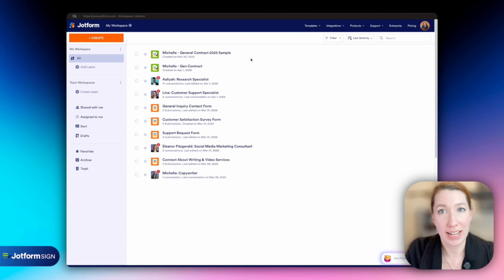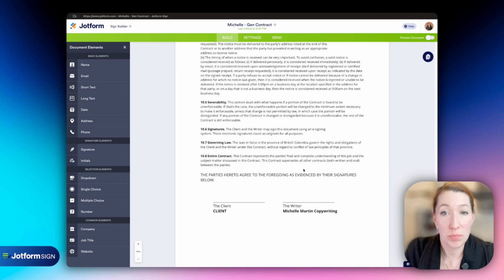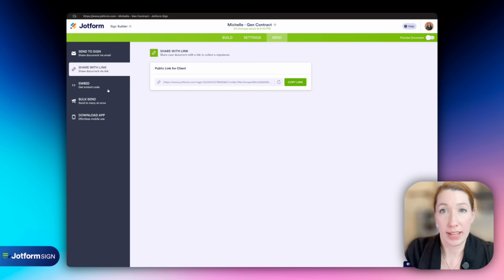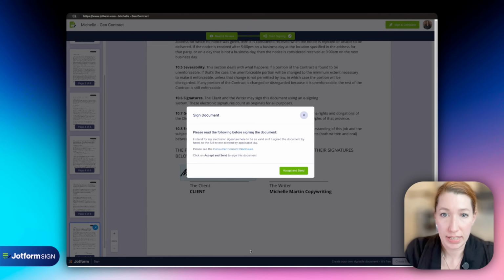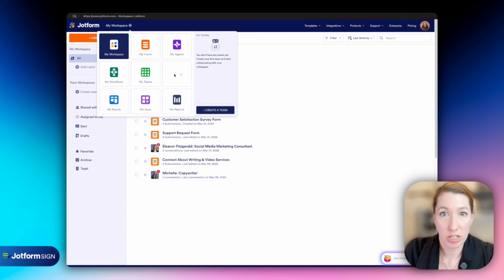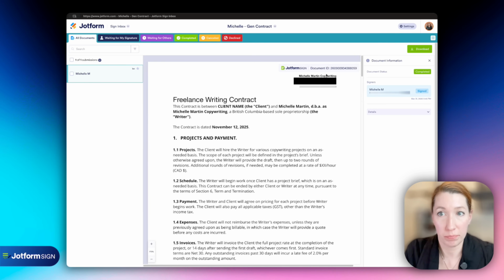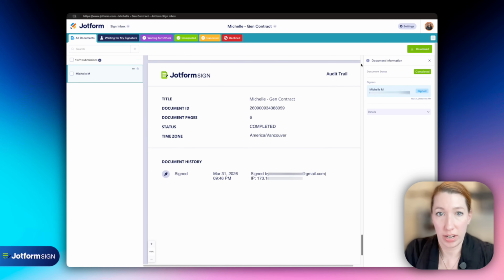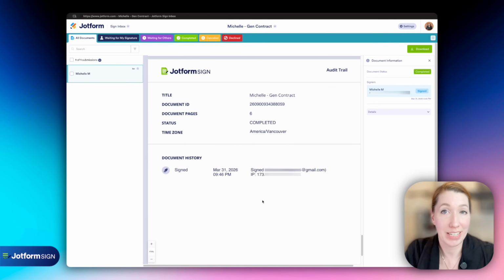How to Provide Strong Protection with Digital Certificates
Need a secure way to prove your documents were signed and verified? 🔐

This video is a step-by-step tutorial on how to use digital signatures and certificates in Jotform Sign. Learn how to create digital signatures, track document activity, and access a full audit trail—ensuring your electronic signature workflows stay secure and tamper-proof.

00:00 Introduction
00:22 How Do You Set Up and Use Digital Certificates?
00:36 How Do You Add Signature Fields and Send Documents?
02:00 What Happens When a Document Is Signed?
02:27 Where Can You Find the Digital Certificate?
03:44 What Information Does the Audit Trail Include?
04:30 Subscribe to Jotform Sign